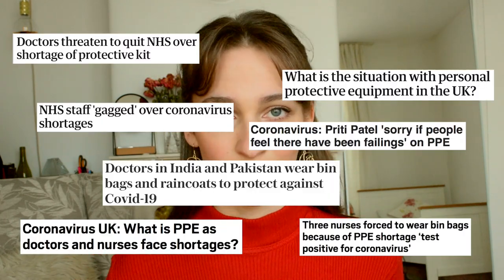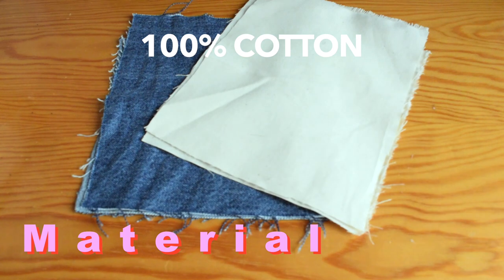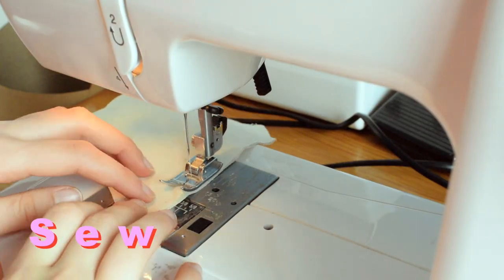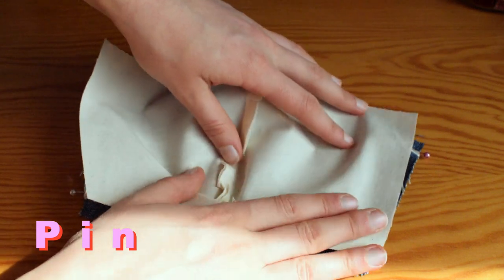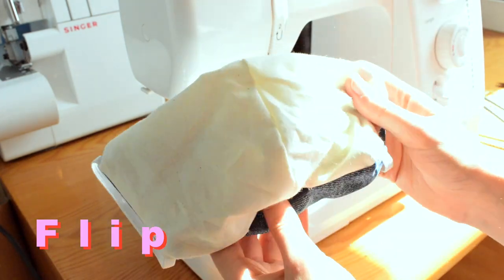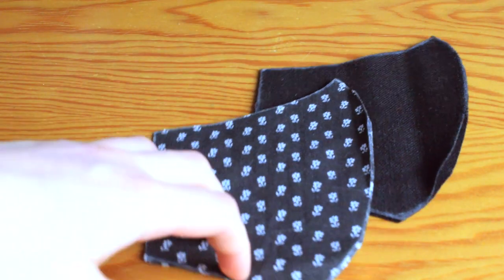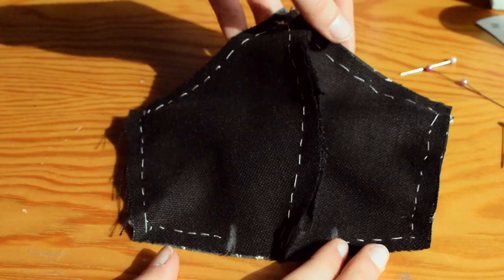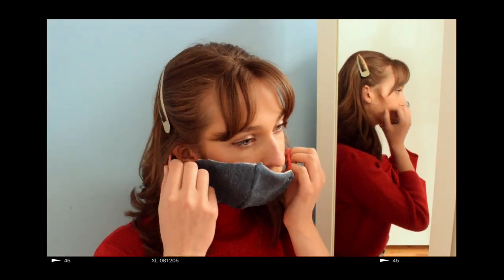The *BEST* way to make your own face mask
Let's save the medical grade masks for front-line workers. Here is the best way to make your own!

Timecards:
00:47  Making by sewing machine
03:51  Making by hand sewing
05:11  Making by stapler

Stay safe everyone x

A bit about me (not very interesting):
I’m from Scotland. Yep, that is a Scottish accent you’re hearing.
Do you study fashion?
Yes! I am a fashion student still very much learning. I am by no means a professional, but I’m sure my videos make that obvious.

Equipment:
Camera: Nikon D3300
Mic: Rode Video Micro
Editing software: Final Cut Pro
Sewing machine: Janome 7025
Overlocker/Serger: Singer 14SH754